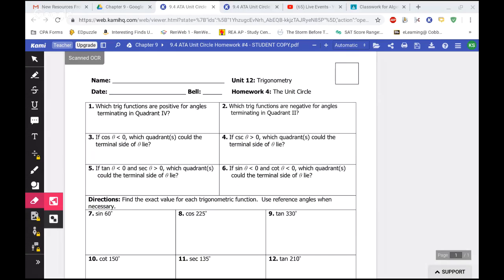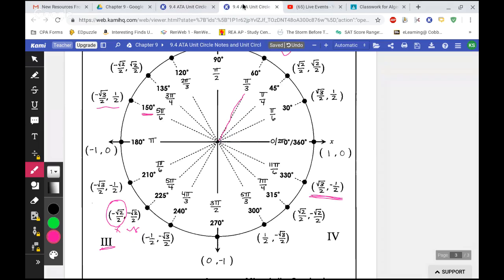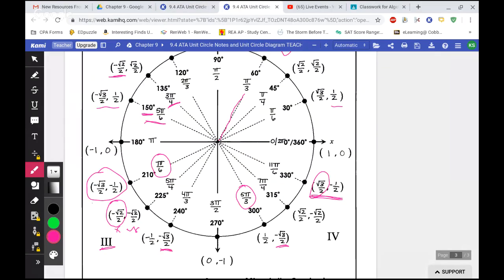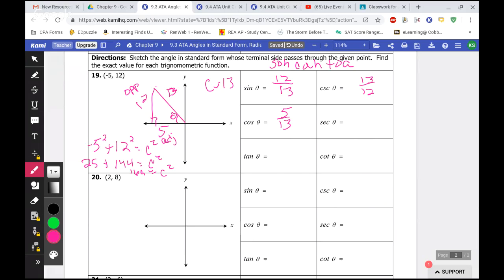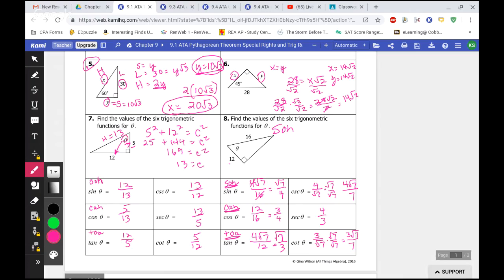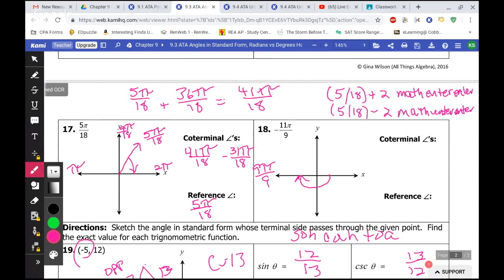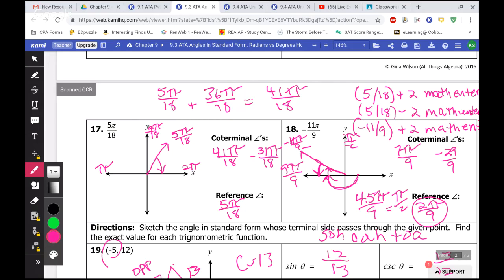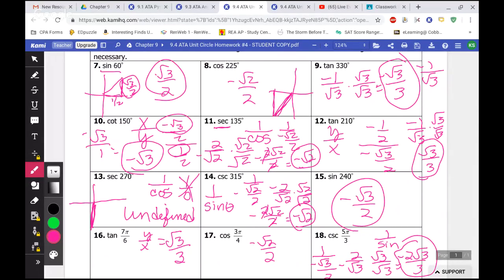Math Lab - Algebra II - April 18, 2019